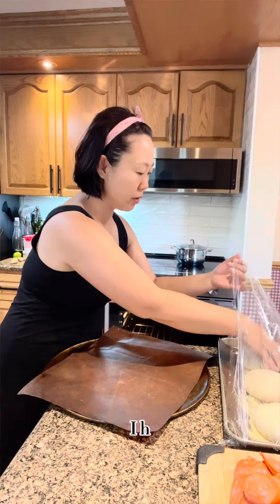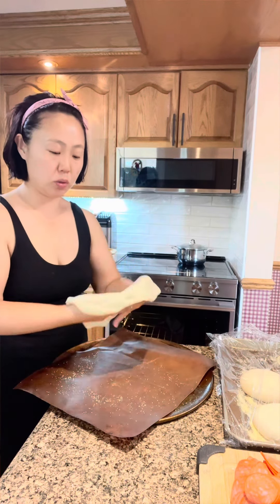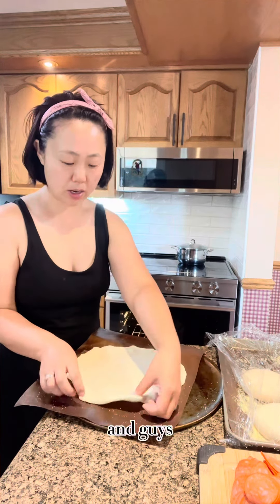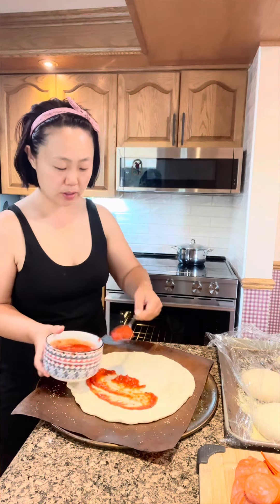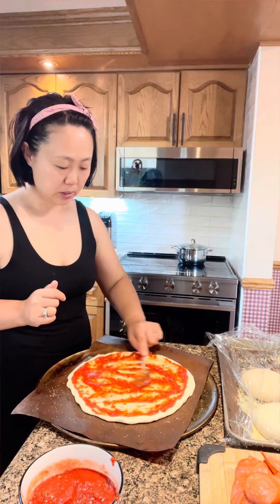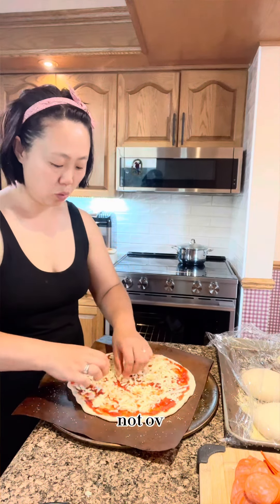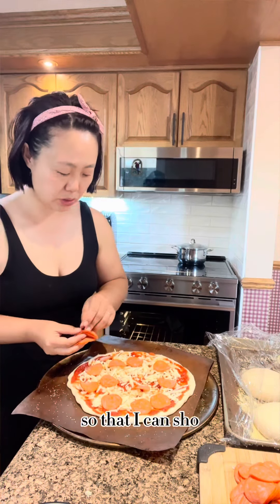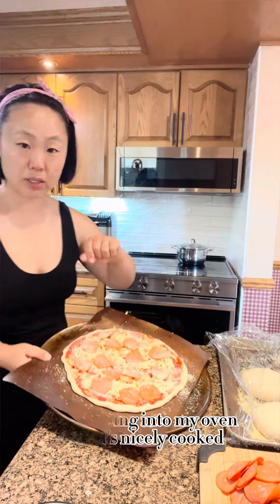Pepperoni Pizza 페퍼로니 피자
Let’s make pizza at home!